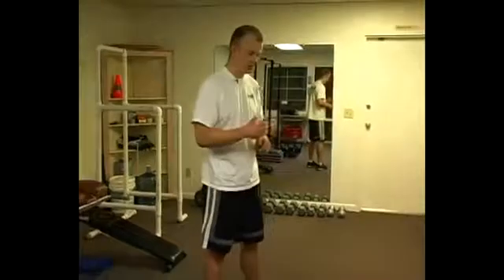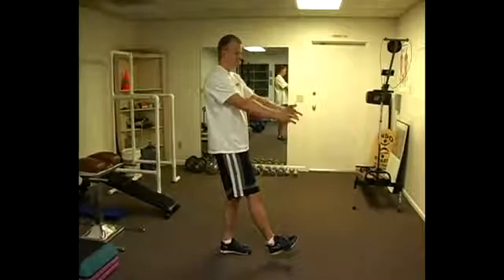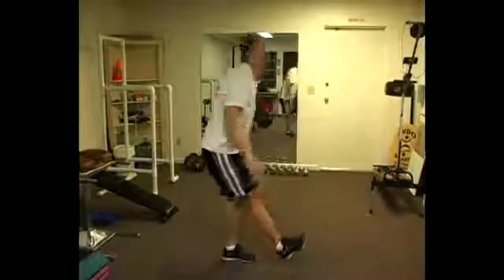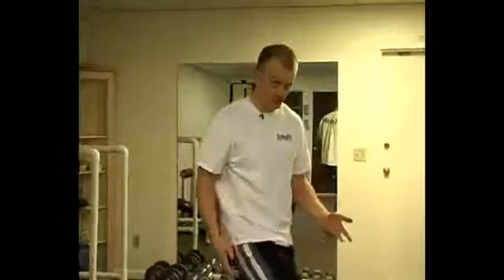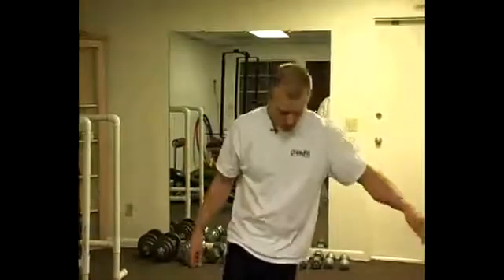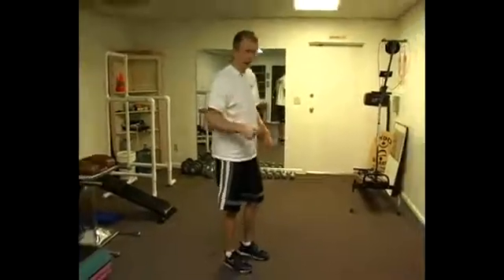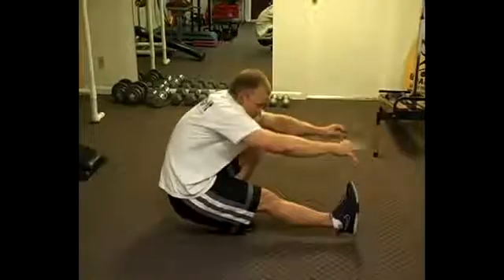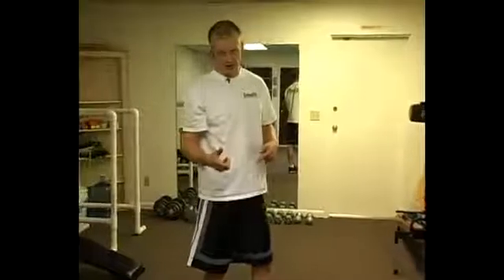How to Do a Leg Squat Lower Body Exercise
How to Do a Leg Squat Lower Body Exercise. Part of the series: Lower Body Cross Training Exercises. Learn some great tips on how to do a leg squat lower body exercise move from an expert in this free fitness video on lower body cross training exercises.